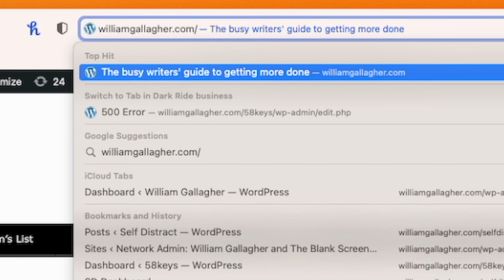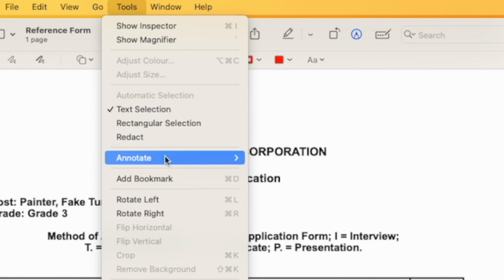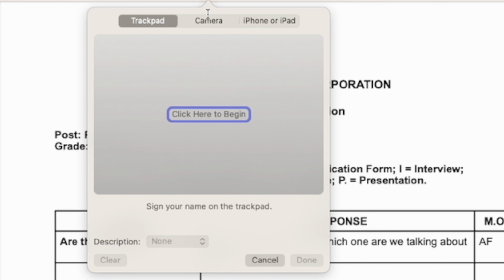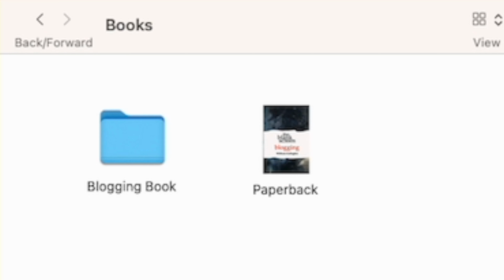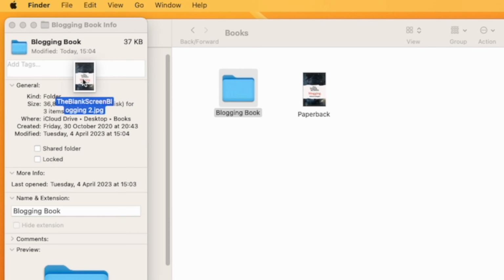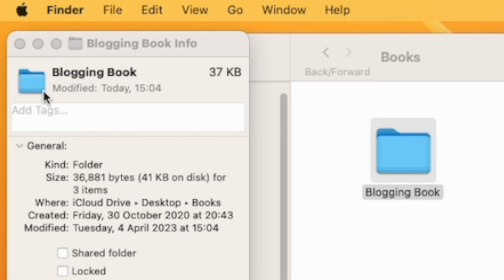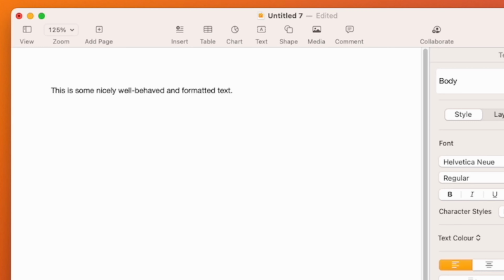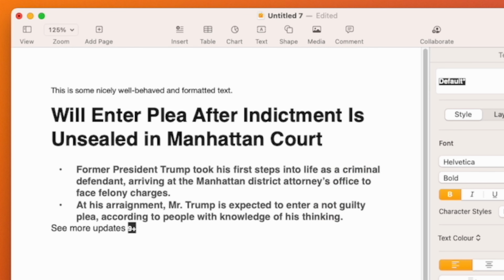Yet more Mac tips for writers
Truly, Apple makes Macs just for writers. Here's proof with five more quick Mac tips that are a boon for us.

MY BOOKS:
The Blank Screen: Productivity for Creative Writers
Amazon US
Amazon UK

The Blank Screen: Blogging
Amazon US
Amazon UK

The Blank Screen: Interviewing for Authors and Writers
Amazon US
Amazon UK